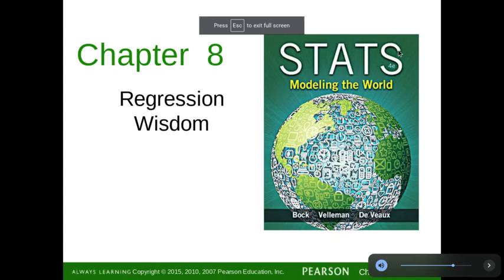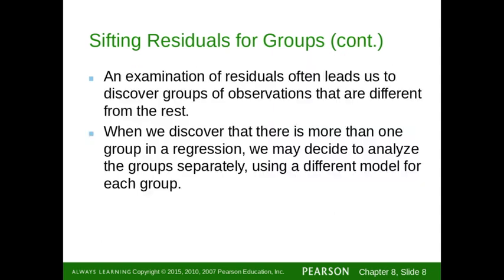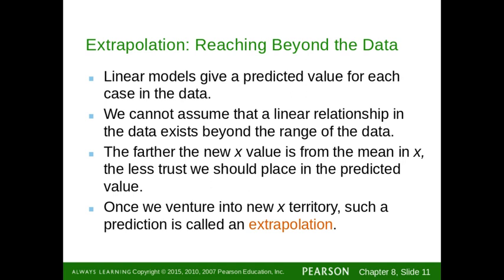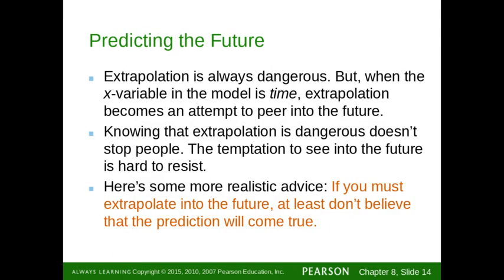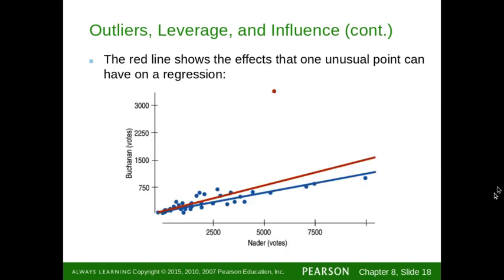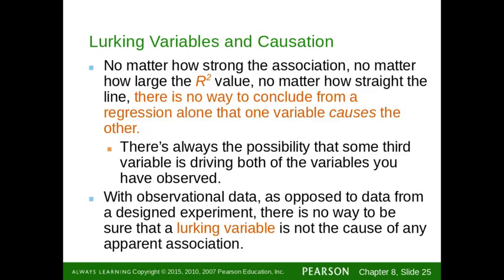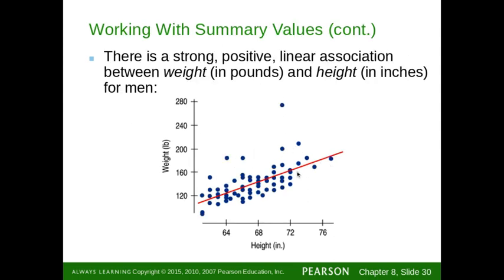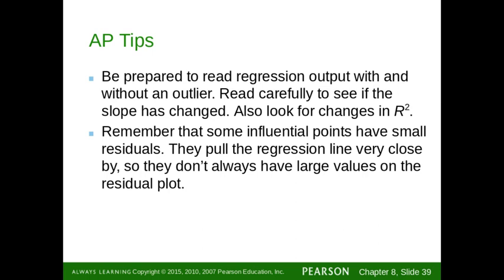AP Stats - Chapter 8 - Regression Wisdom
Tom Adams explains that regressions can help make predictions, but do not show causation. How can one tell? Residual plots can be very revealing. Also, as you move away from the mean predictions may not be useful. Outliers, subsets within the data, and other influential extreme points can affect regression models.